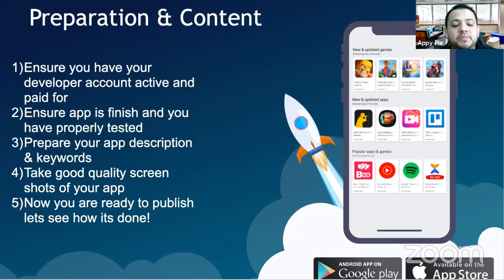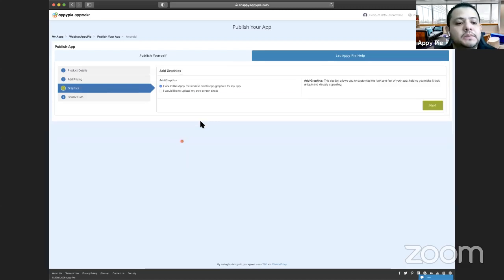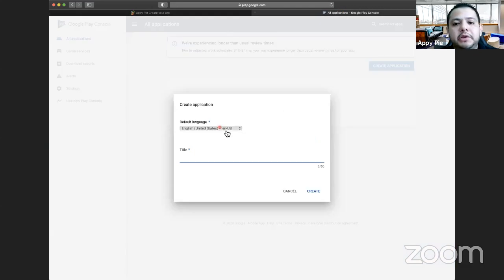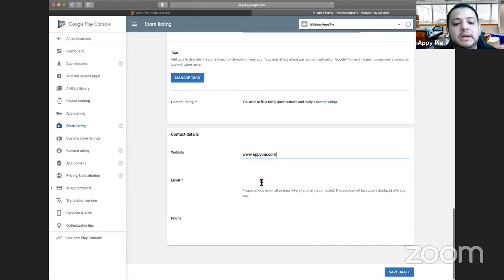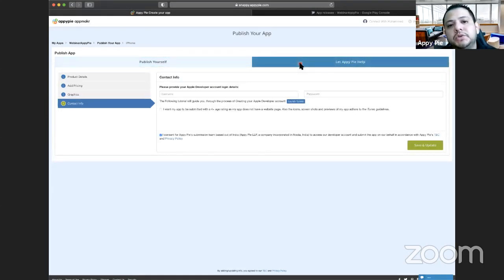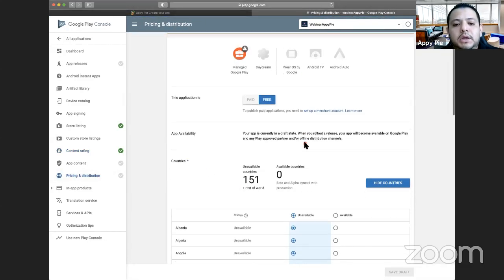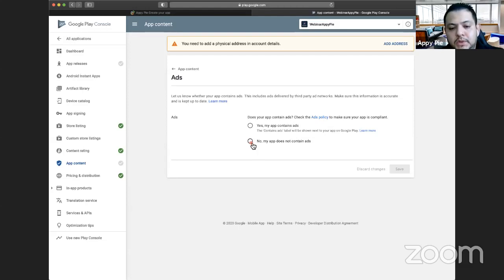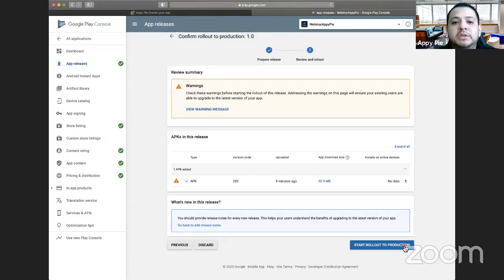How to publish your app on Google Play Store?